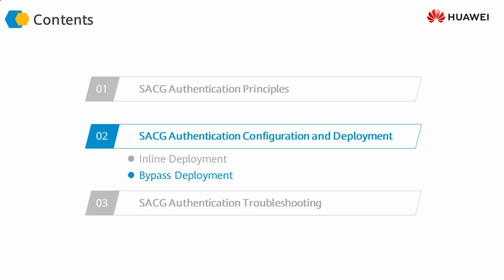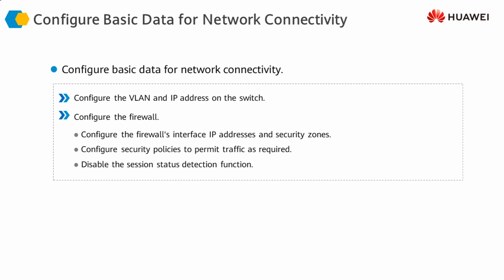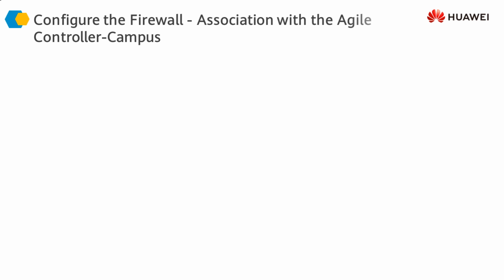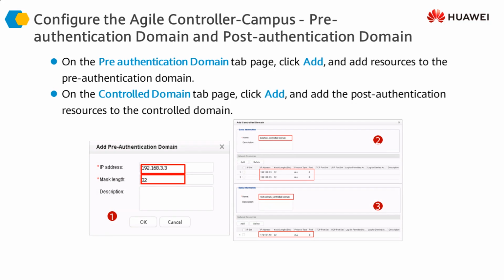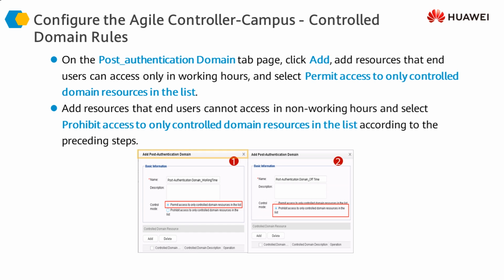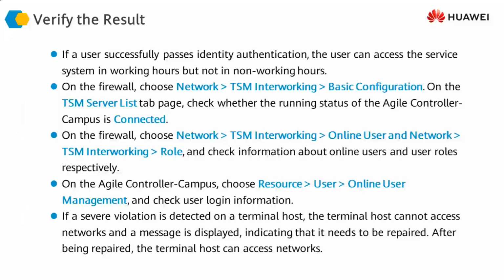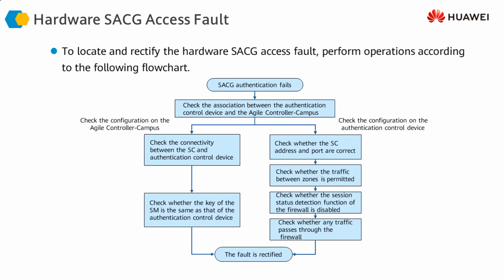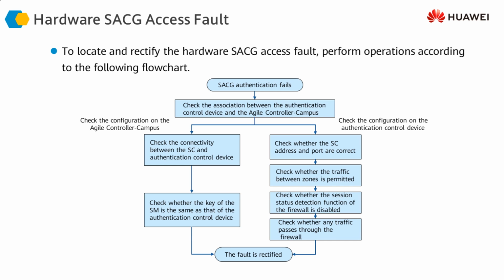95 SACG Authentication Troubleshooting 3 6 SACG Authentication